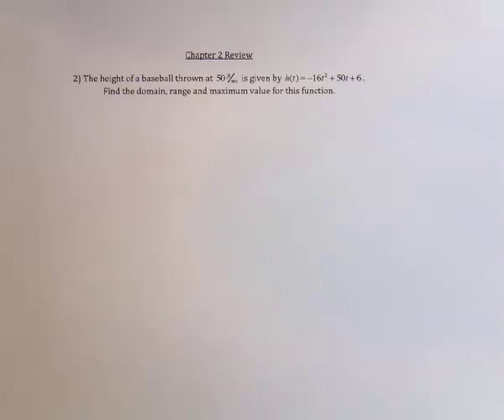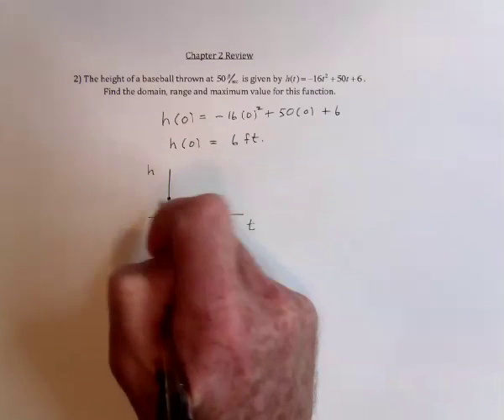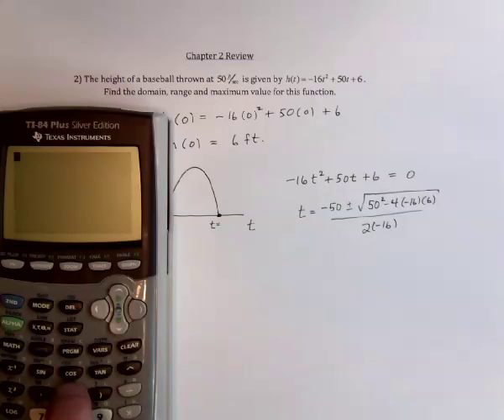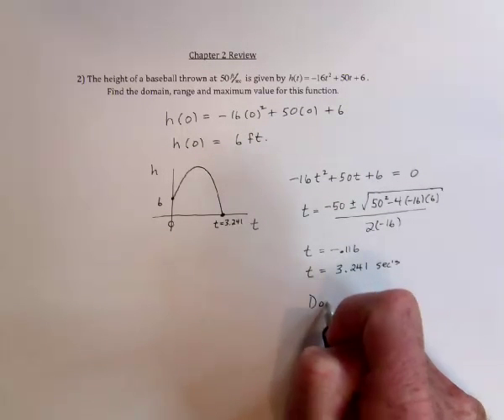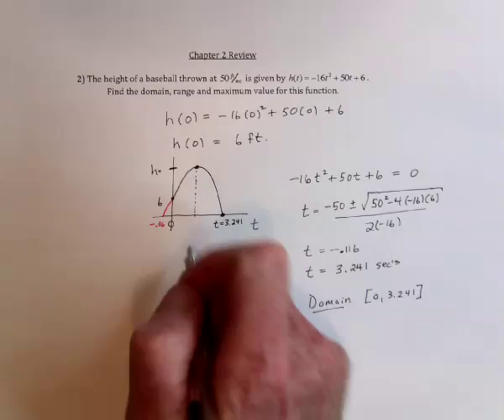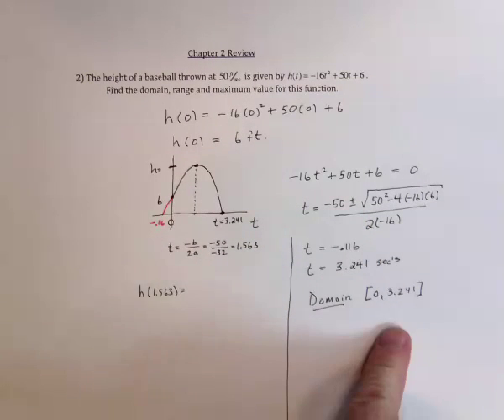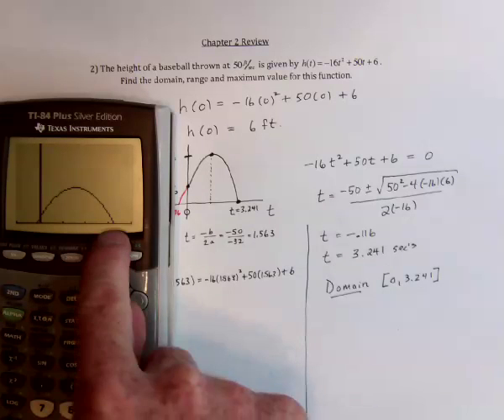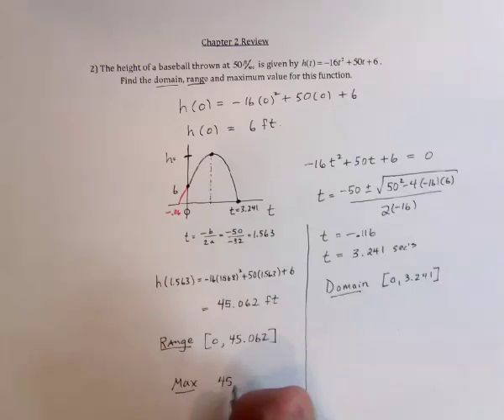33 Chatper 2 Review 2